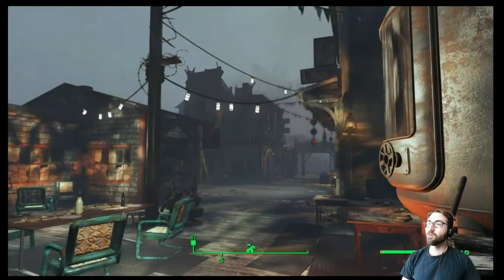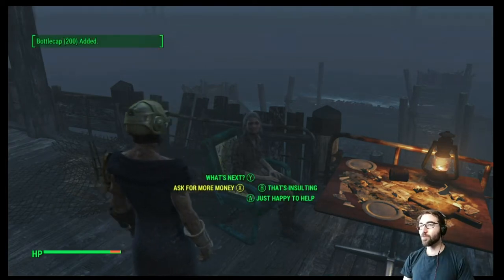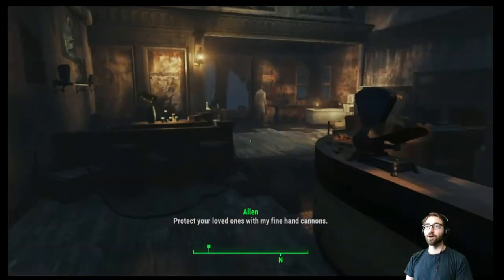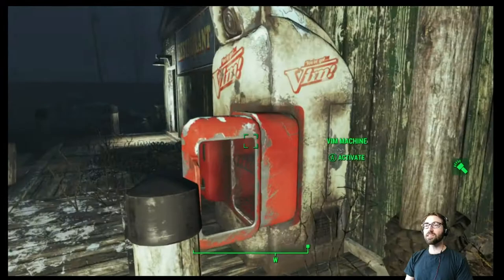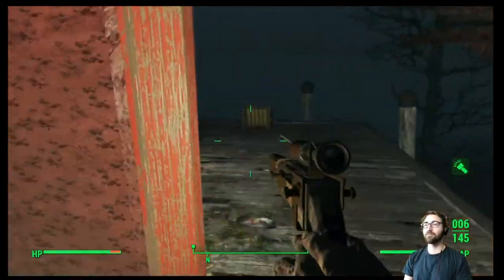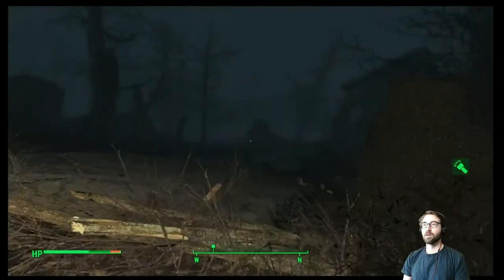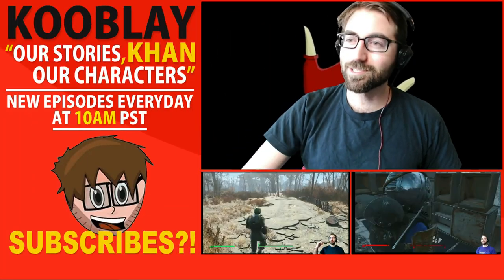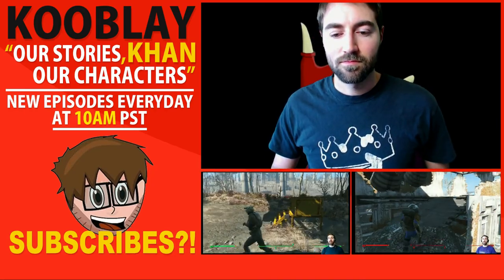Fallout 4 Far Harbor Survival Ghoul Build Let's Play & Roleplay a Child Of Atom: Dalton Farm 4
Our Survival Ghoul Build continues the Blood tide quest and visits Dalton Farm to kill a Fog Crawler. This is Fallout 4's new death claw for Far Harbor it seems. Not a lot of roleplay for our child of atom quest, and plenty of terror for a let's play style. Seriously, we get swarmed by some scary crawlies.

New Videos Everyday at 10 AM

Fallout 4 Survival Roleplay is where we make a character build, give them a morality, and a goal and drop them in the wasteland. Fallout Fizzy is a child of atom Ghoul build who is on a pilgrimmage to learn more about the children of atom. He will collect 25 fusion cores, and then travel to the Crater of Atom to bathe in the glory! Now that Far harbor has dropped, he'll be traveling there to learn more about the Power of Atom.

This Survival Roleplay we choose a character build, a personality, and a goal for each character that we make. This provides them a style of play, a way to interact with the world, and an incentive to move on. Our goal is to create an interesting story to live and feel like we are enjoying frontside seats to the life of a wastelander.